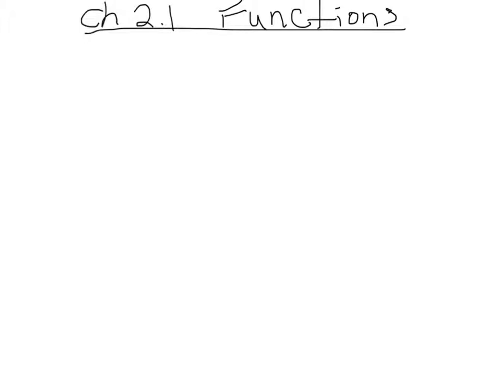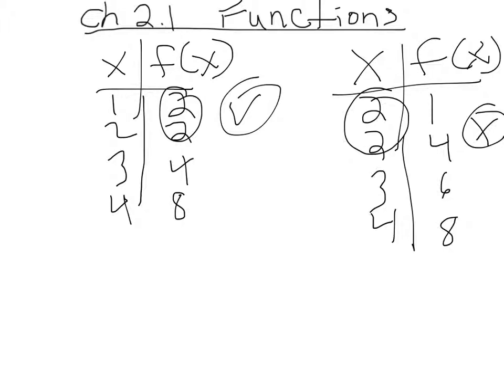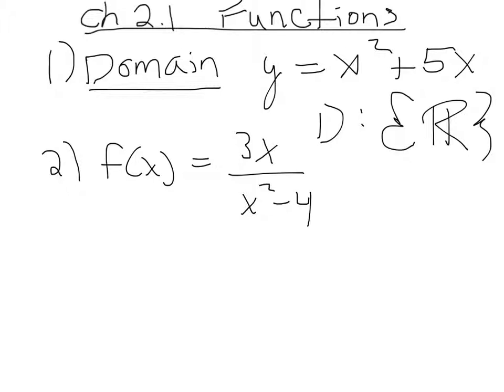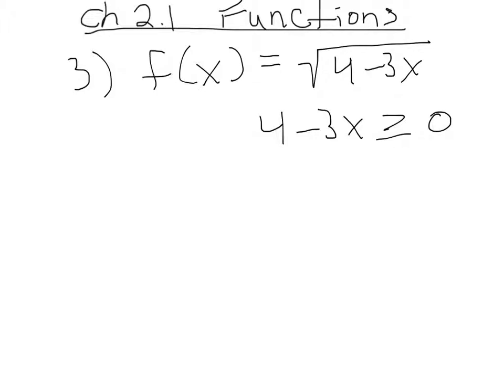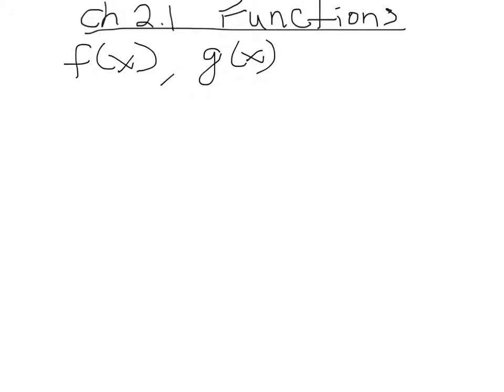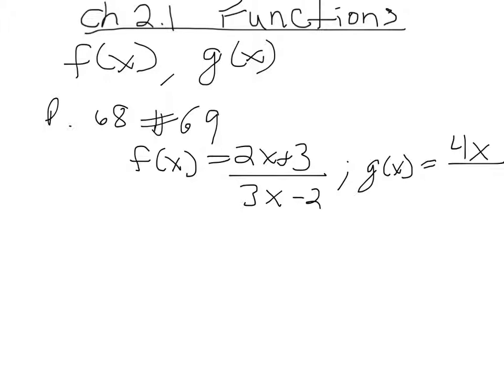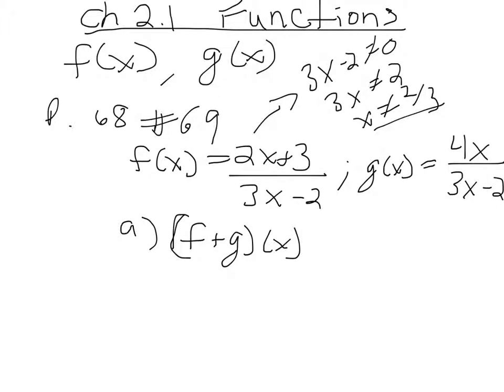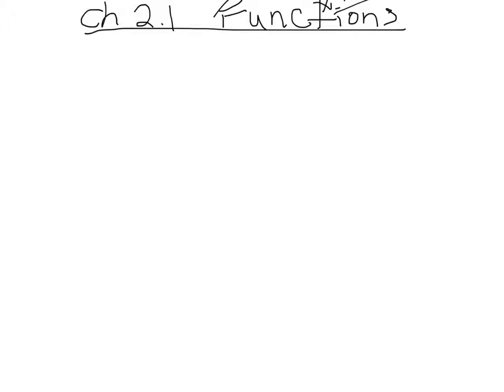ch. 2.1 pre calc